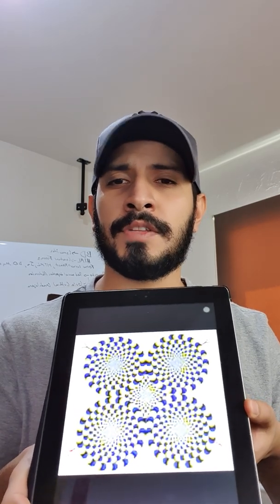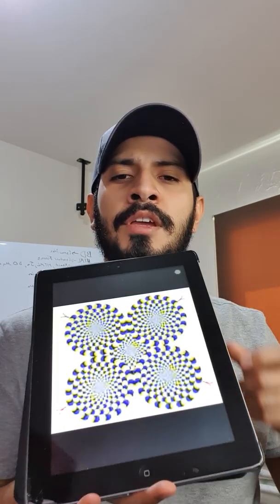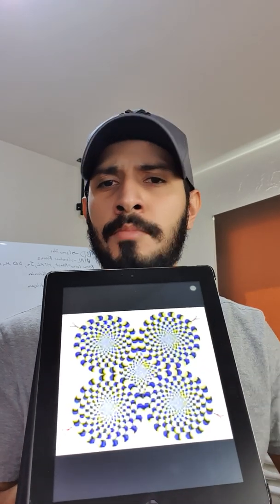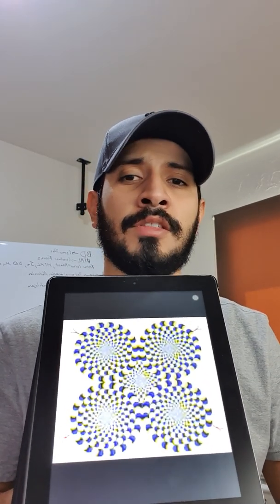Optical illusions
Weyya.jpg